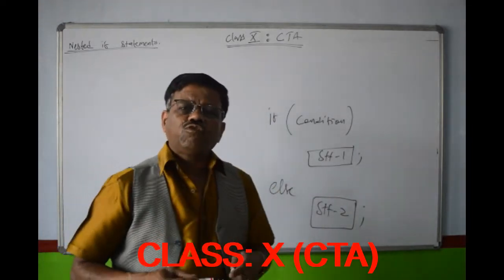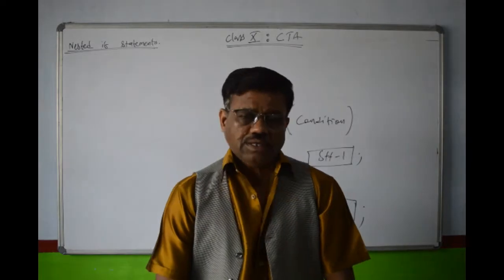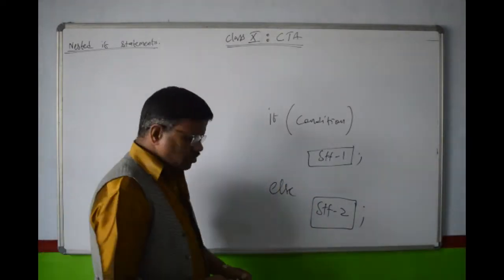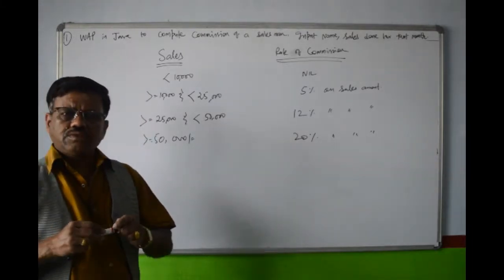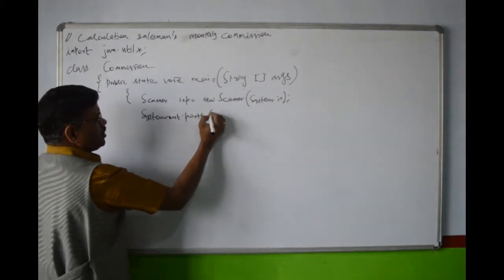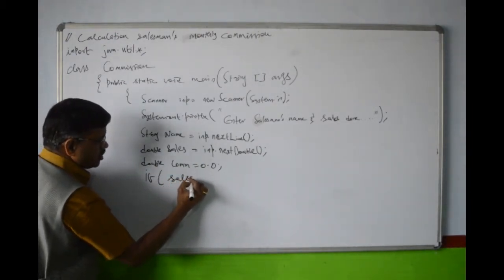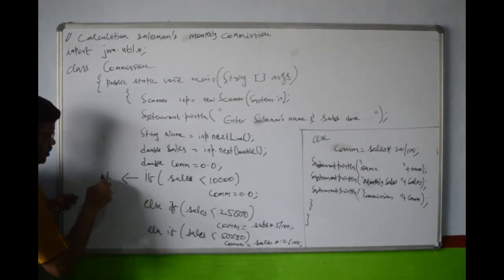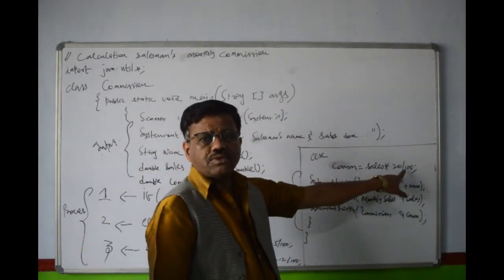CLASS 10 CTA Nested If Statements